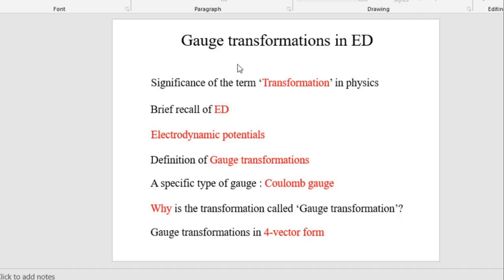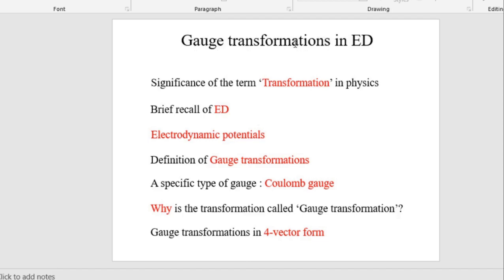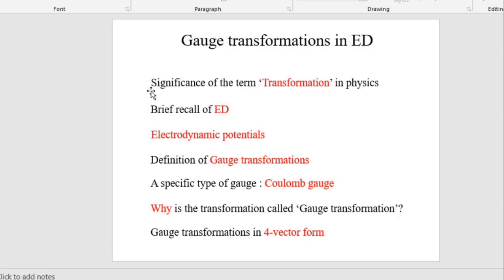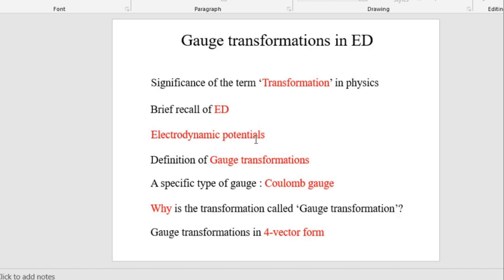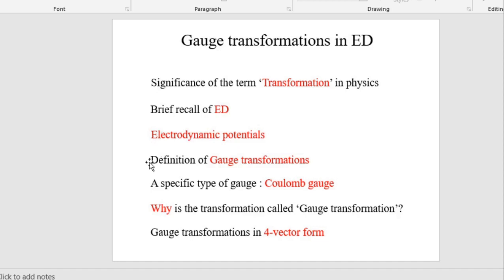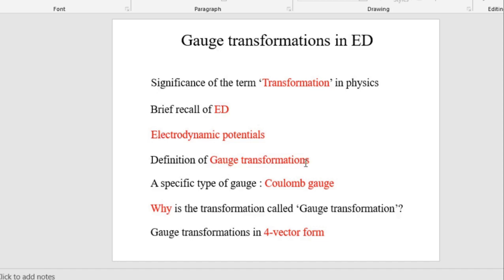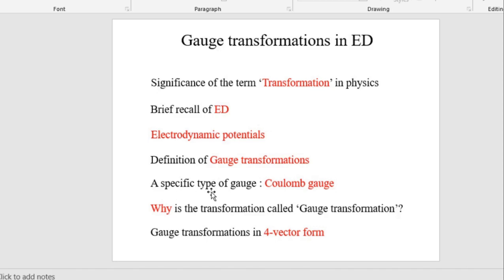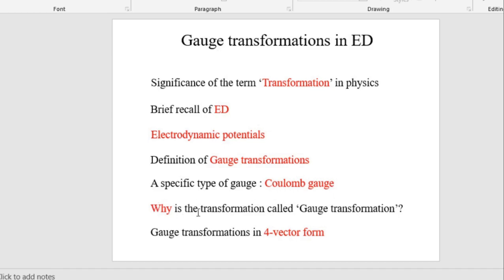Gauge Transformations in Electrodynamics (Part 1)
Gauge transformations in electrodynamics